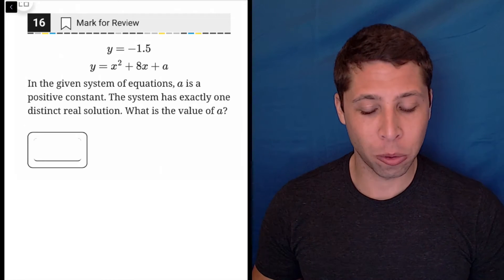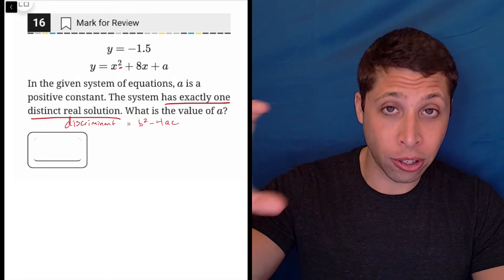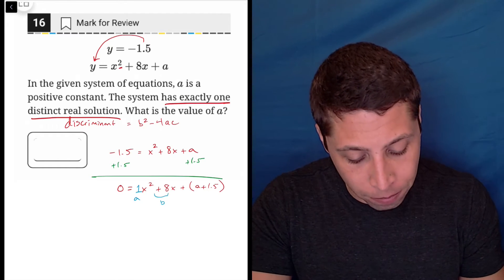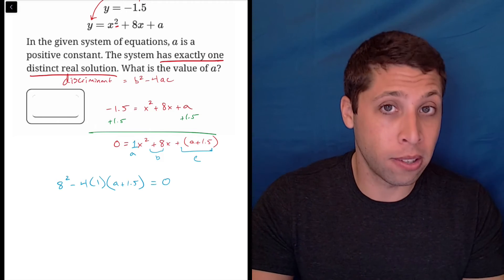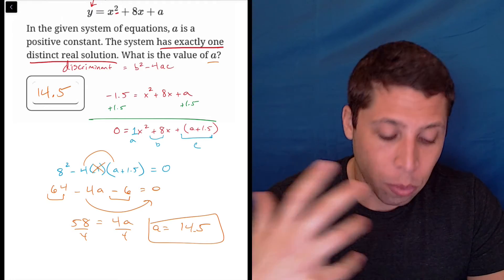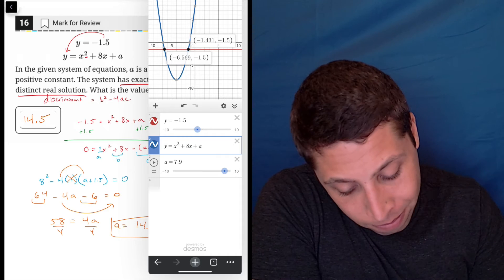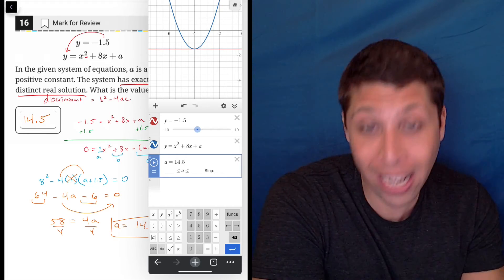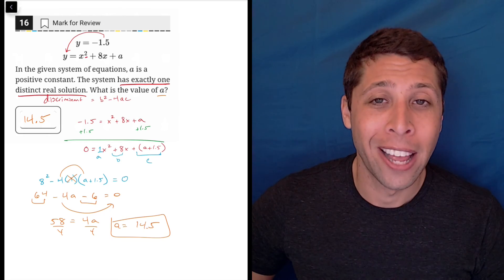Digital SAT 4, Math Module 2H, Question 16 (xy-plane)